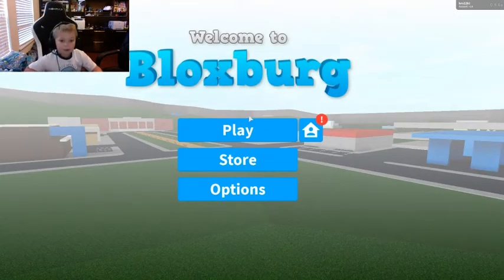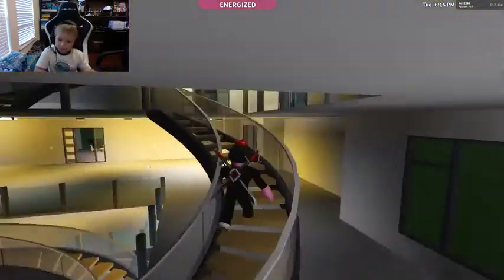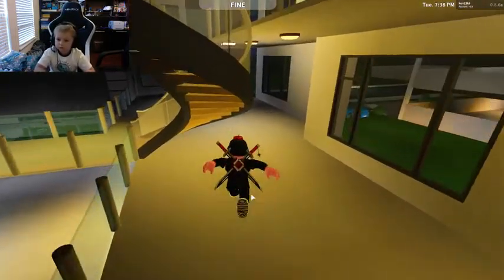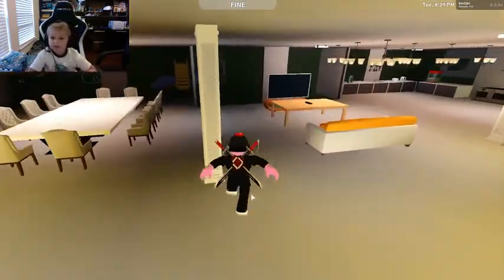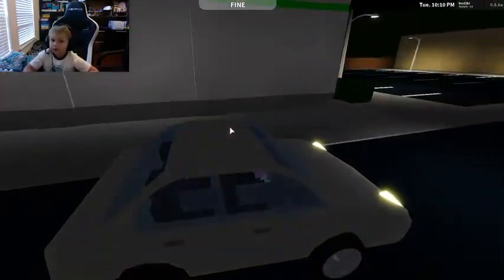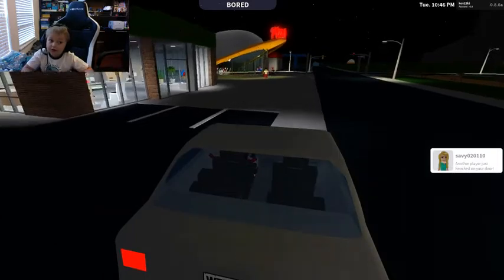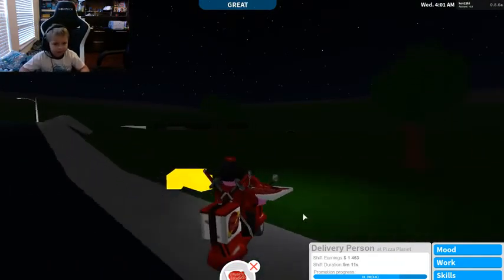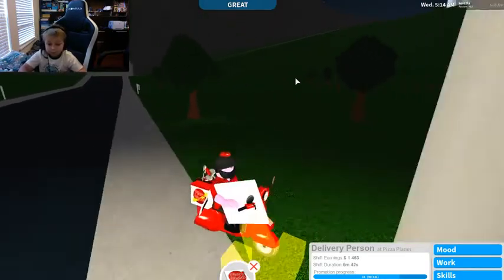Bloxburg Roblox with Kevinek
Kevin playing Bloxburg in Roblox town, driving cars and having fun, walking and trying to make money to build new house or even a mansion